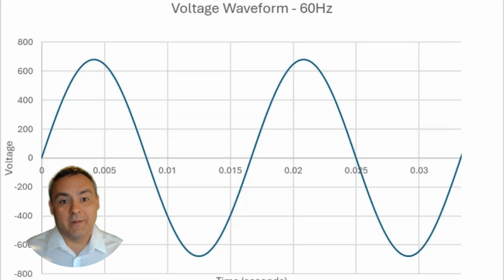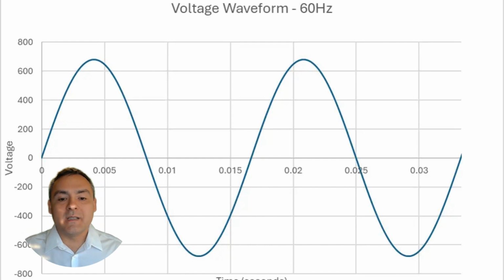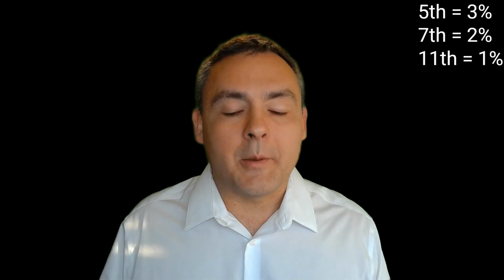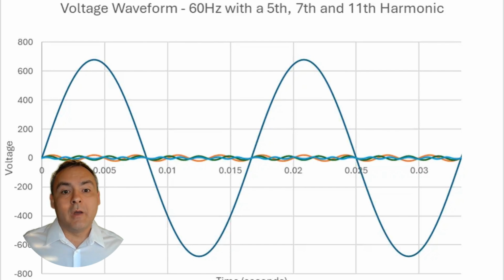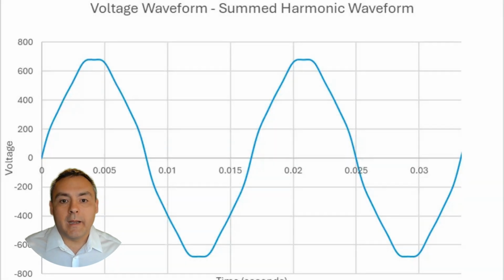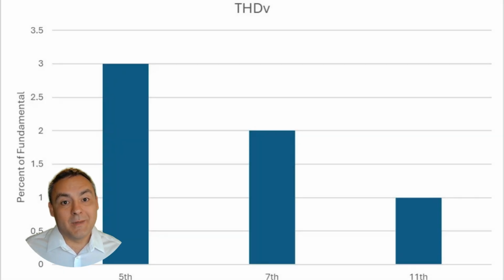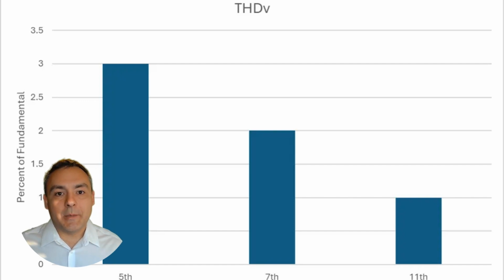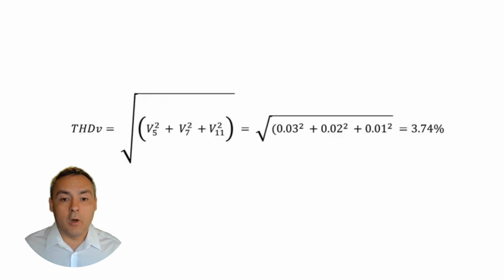Video 1: Introduction to Harmonics - What Are They?